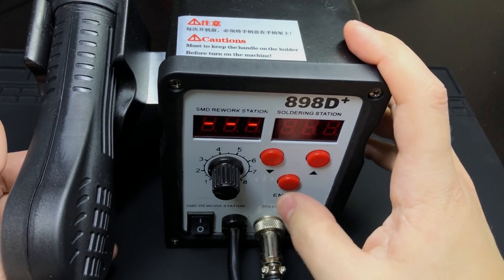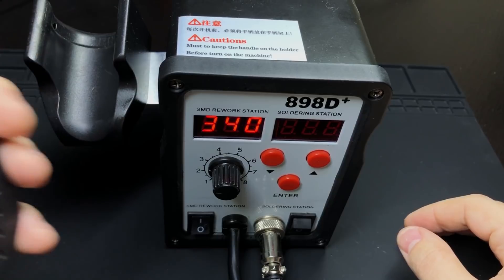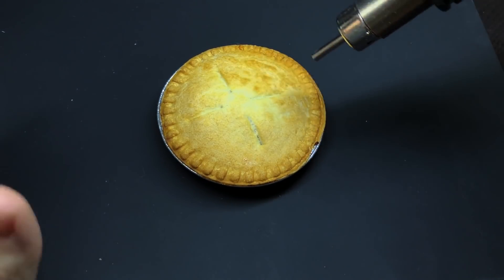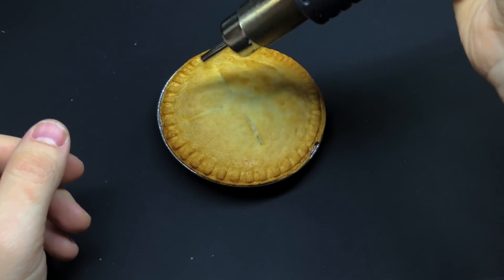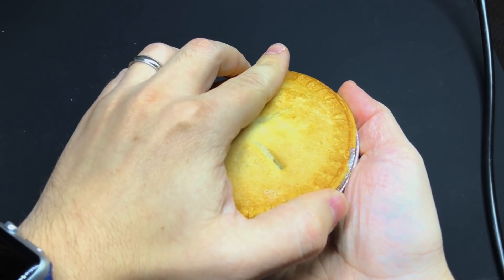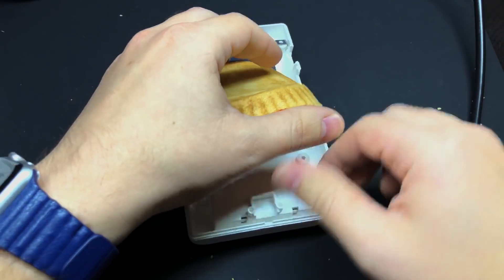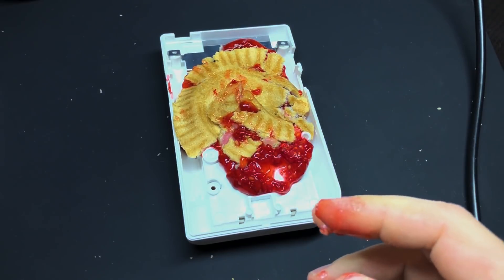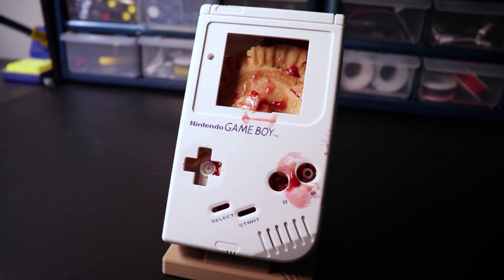(April Fools) Stripping a Raspberry Pi to make it fit in your project!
Several people have asked for this, so here you go.  ;)